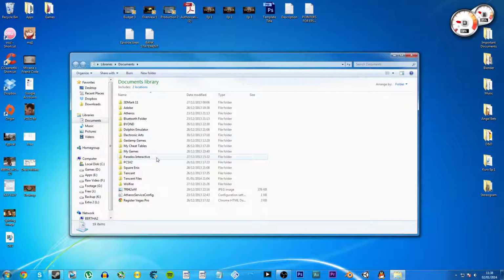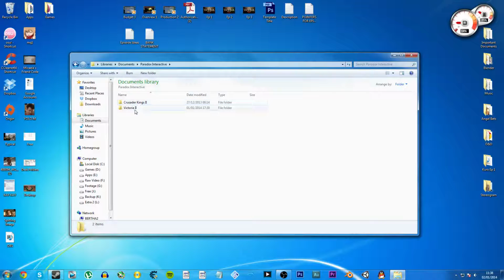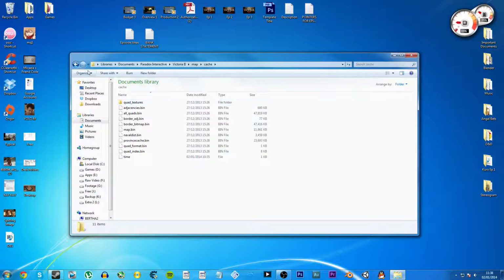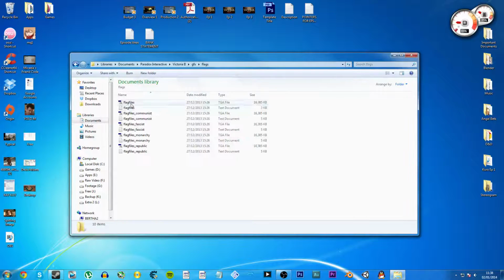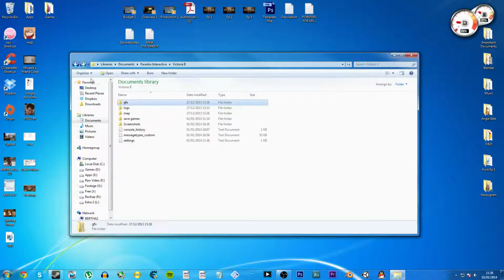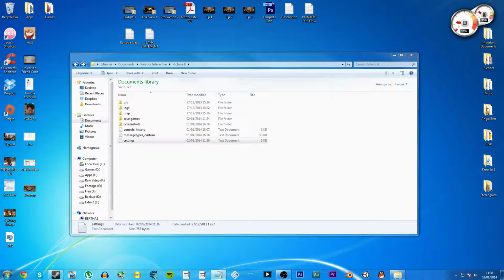How To Change Resolution/Fullscreen Victoria II